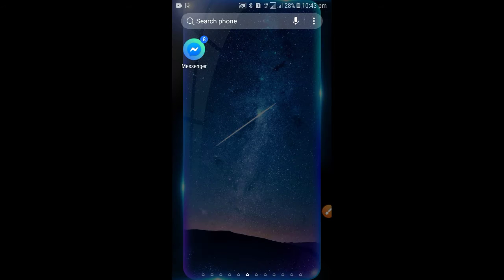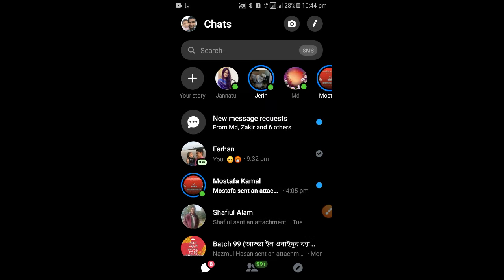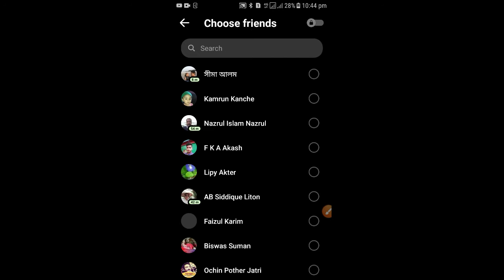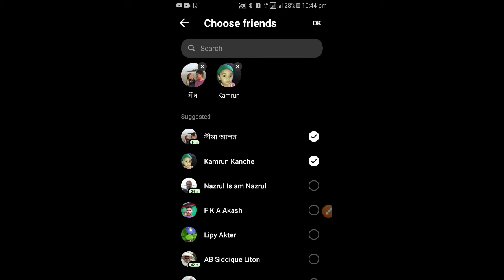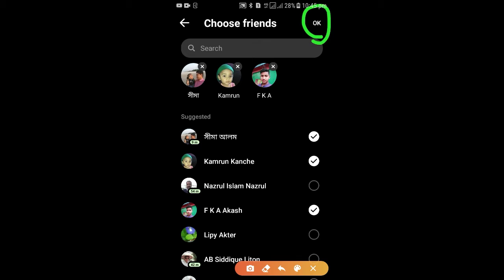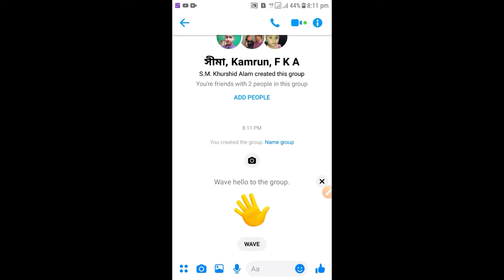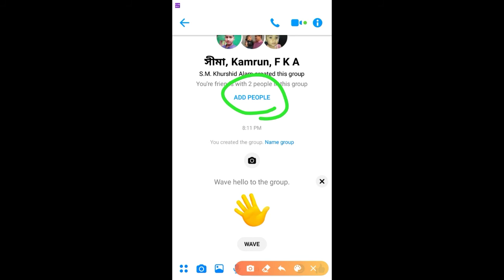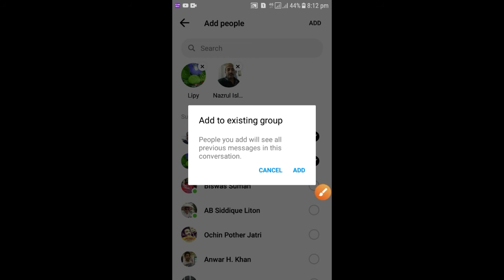How to creat messenger group, অতি সহজে কিভাবে মেসেঞ্জার গ্রুপ তৈরি করা যায়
How creat group in messenger